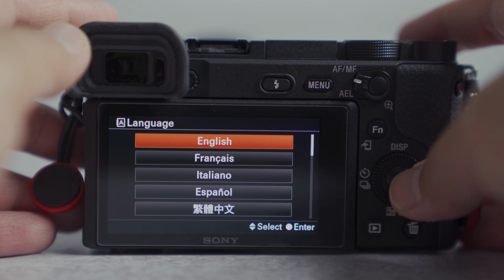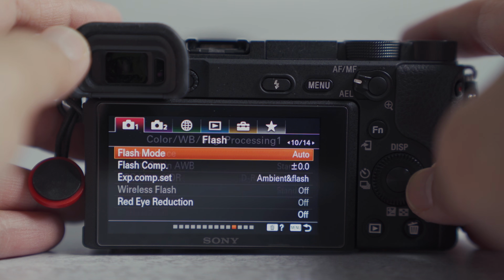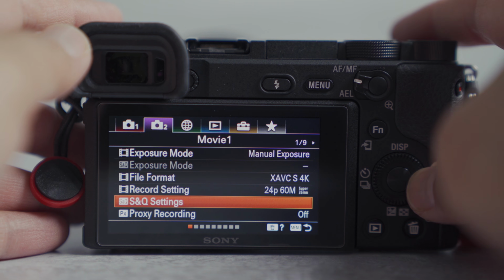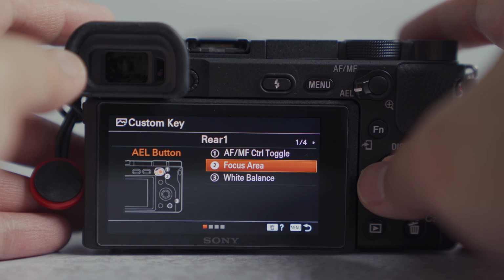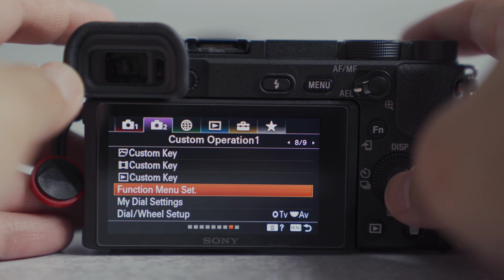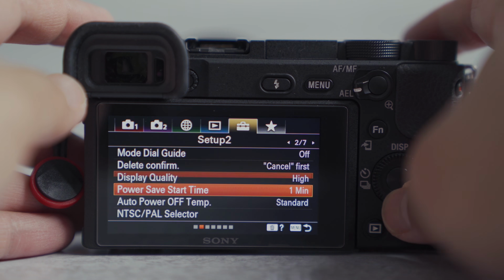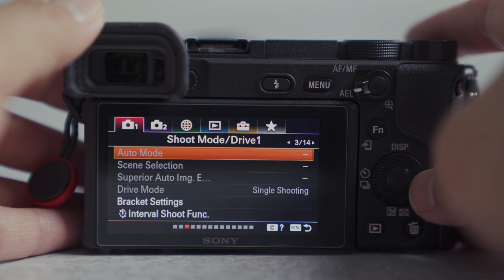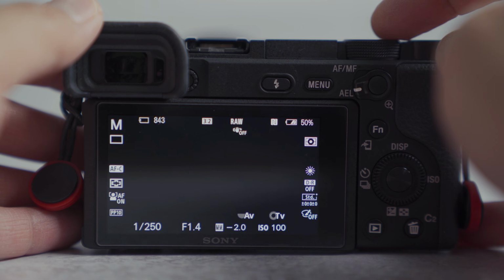SONY a6400 | 10 MINUTE SETUP GUIDE FOR PHOTO + VIDEO!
CHAPTERS
0:37 - Photography Settings
1:03 - Interval Shooting
2:21 - Video Settings
3:02 - Audio Settings
3:40 - Custom Key Settings
5:44 - Touch Operation
7:03 - Proper Shutter Speed
7:41 - Register Custom Settings
7:57 - Slow Motion Settings
8:46 - Memory Recall
9:00 - Final Step